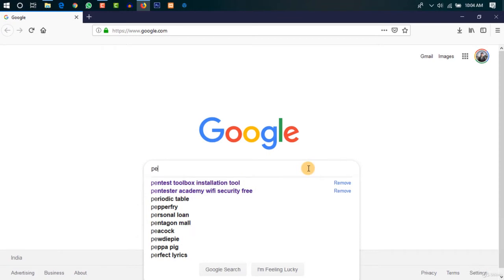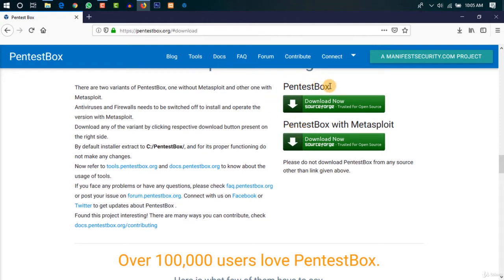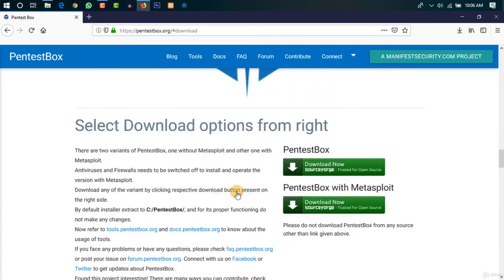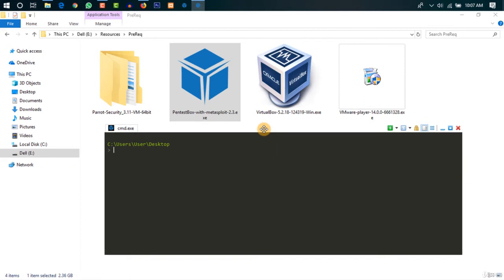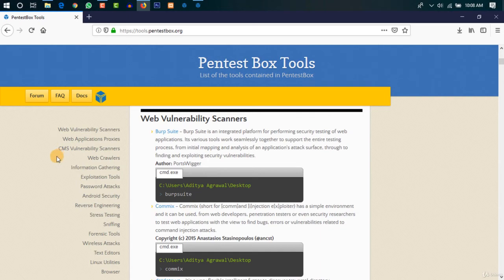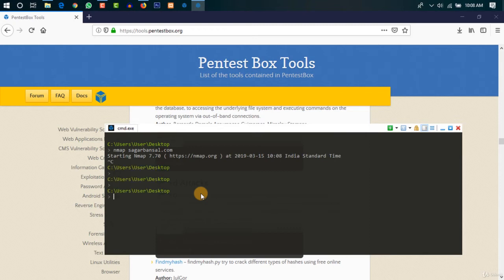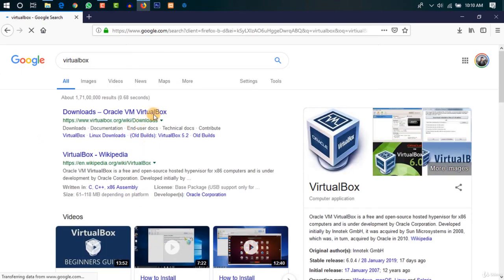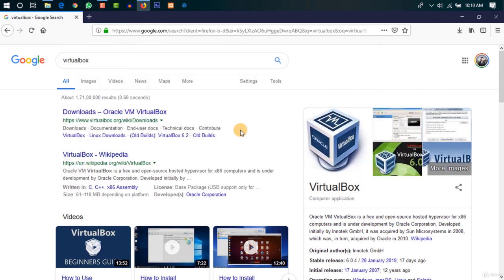4 Install Required Tools REAL World Website Hacking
REAL World Website Hacking and Penetration (101% Practical)